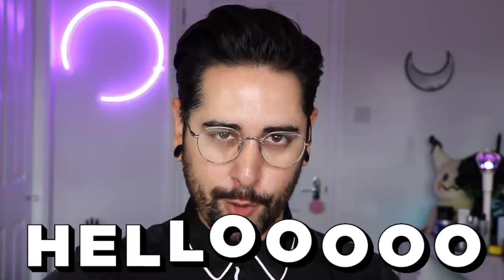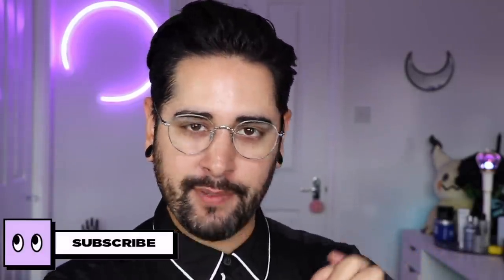You’re Cleansing Wrong! Morning / Evening Cleanse Do's And Don'ts ✖ James Welsh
Heyyyyy,

Whenever I do a skincare routine or react to others, I seem to get a tone of comments mainly about the cleansing part of the skincare routine.

Kind of what I would consider the easiest part of the routine but I does get confusing with a lot of people saying don’t use this product, only use this in the morning, you don’t have to double cleanse you do have to double cleanse, etc etc

So today I’m going to run through my personal cleansing routine, products you can and can’t use the order and what you can and can’t do in the morning and in the evening!

Remember this is all from my personal routines and experience with my skin! And we won’t be talking about how to pick a. Cleanser that’s suits you best, we’ll save that for another day!

YESSTYLE: JAMES10